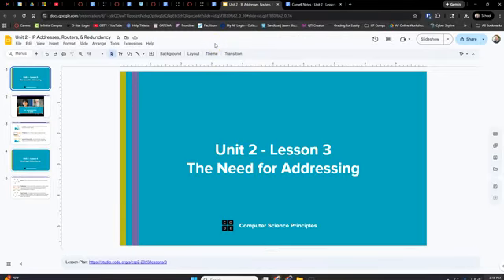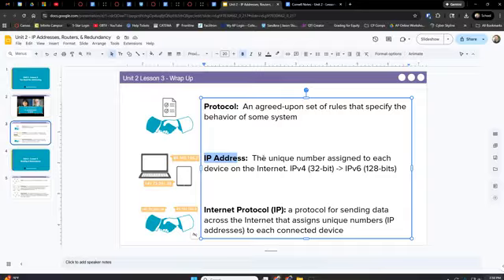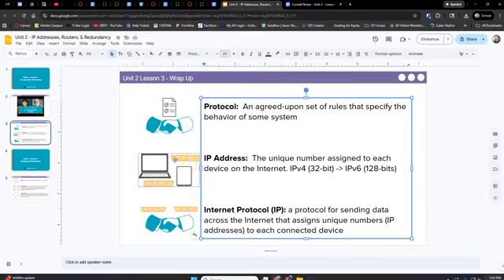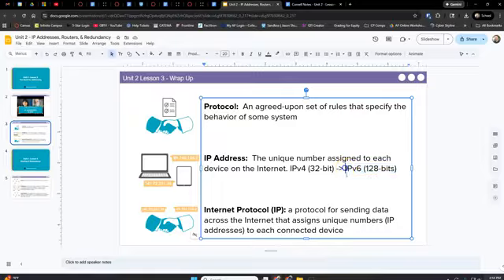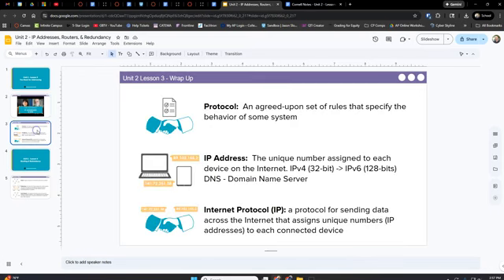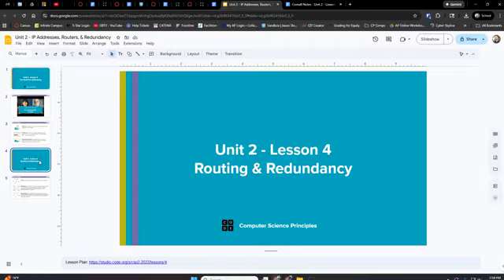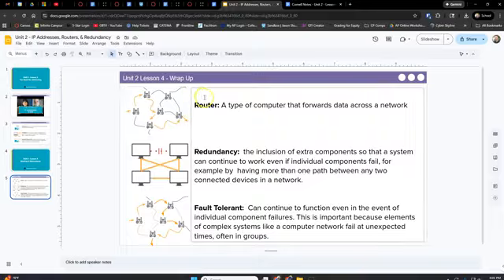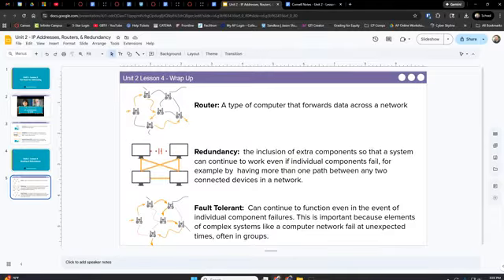TVHS APCSP Online - Week 22 - IP Addresses, Routers, & Redundancy Lecture